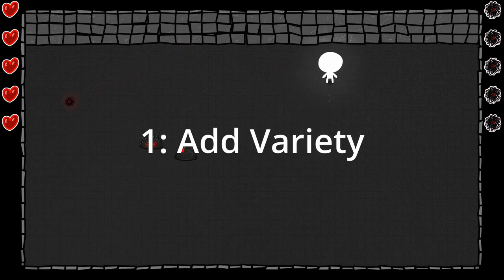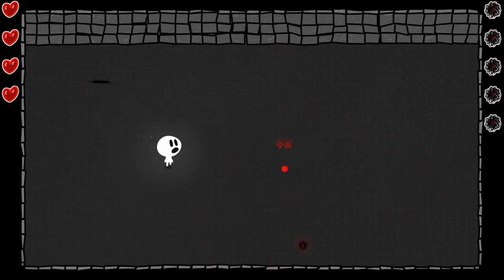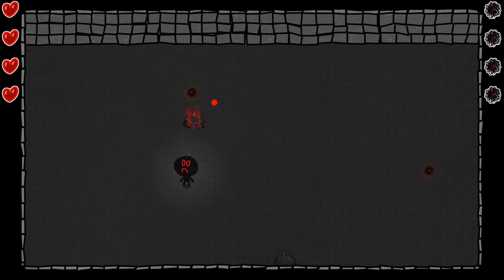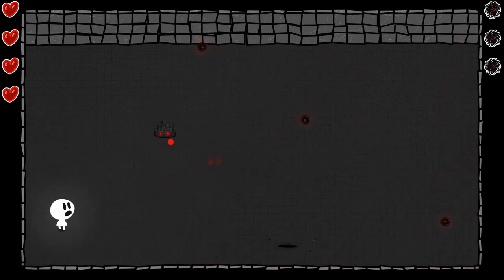Making a 2D shooter game in Godot Engine : Final Part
Create your game : Eleventh tutorial of a series dedicated to make a complete and original 2D top down shooter game in Godot Engine version 3.2 (Godot version 3 or higher)

In this tutorial :
0:00 Intro
0:42 Audio Manager
1:02 Reward Player
1:33 Add Details

This is not a complete beginer tutorial, some parts are not fully explain, nevertheless you are free to ask any question we will answer as quick as possible to help you. And leave your feedback in the comment section it is so much appreciated.